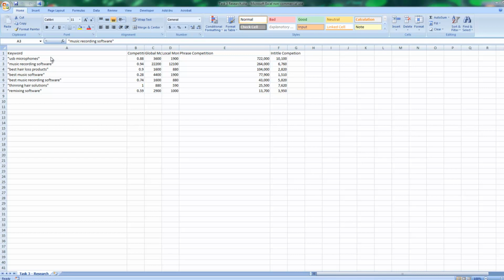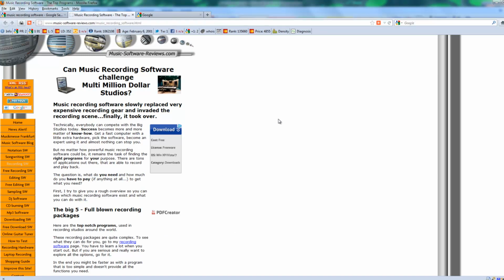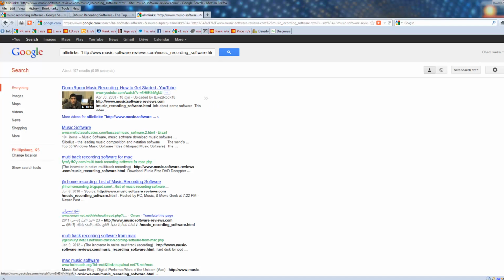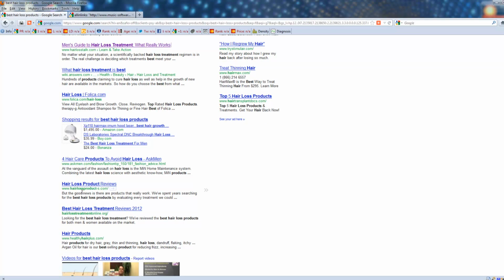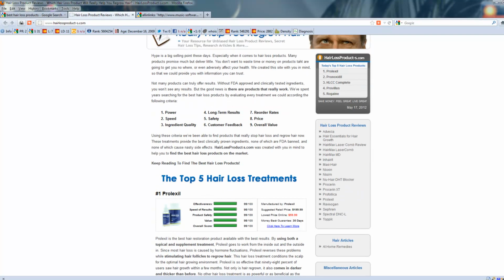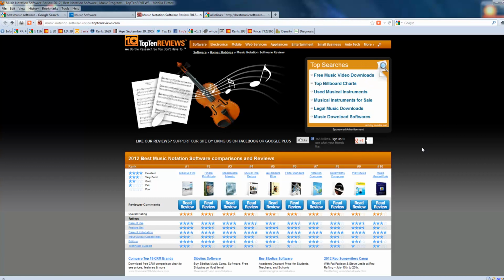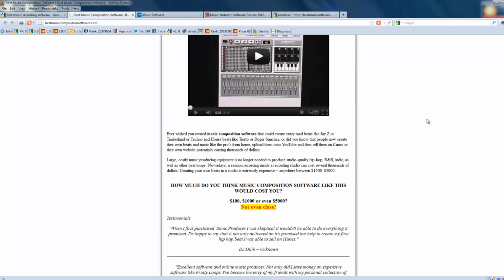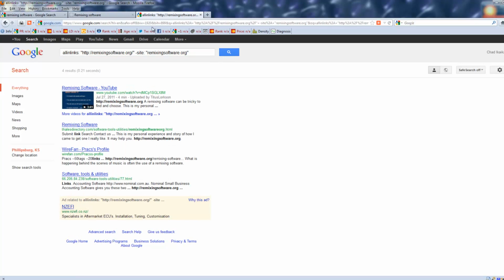Part 2 - Video 8 - Identifying Our Ma & Pa Competitors, Backlinks, & Elimination